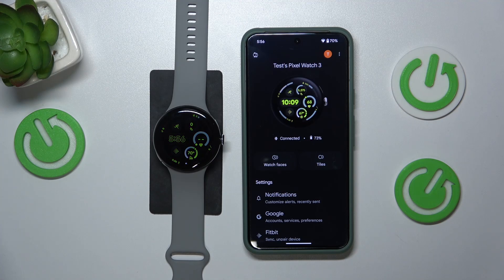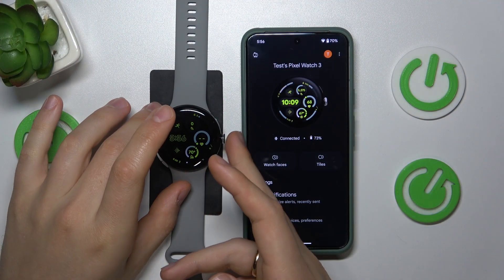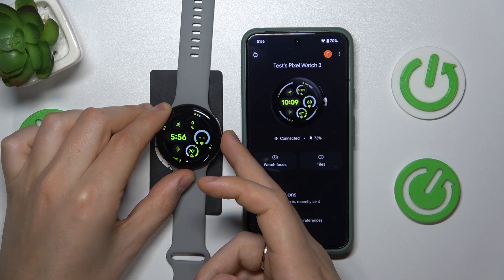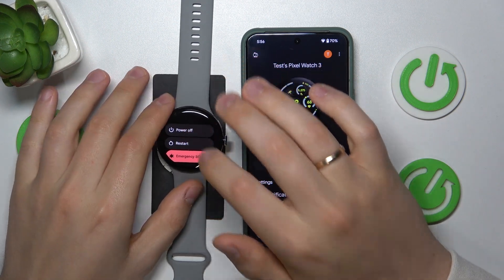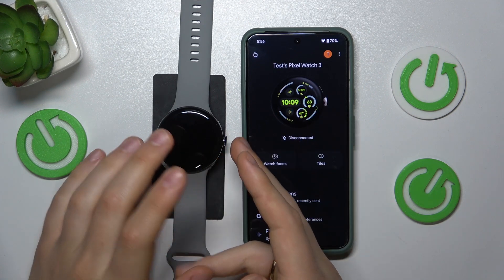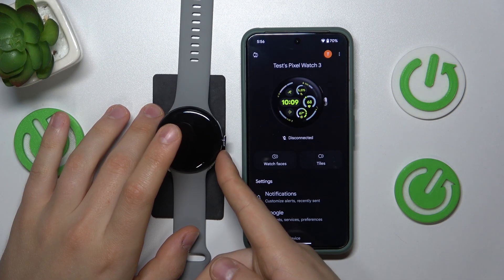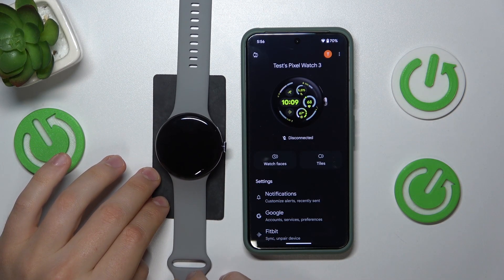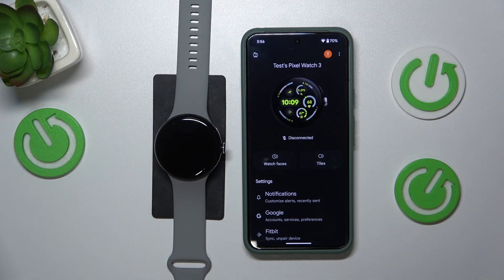How to Power Off Google Pixel Watch 3 - Turn Off Smartwatch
If you are looking for a tutorial video which will help you power off the Google Pixel Watch 3 device just without any troubles? Learn the quick way to turn off the Google Pixel smartwatch successfully.

How to Power Off GOOGLE Pixel Watch 3? How to Switch Off GOOGLE Pixel Watch 3? How to Turn Off GOOGLE Pixel Watch 3? How to Disable GOOGLE Pixel Watch 3?